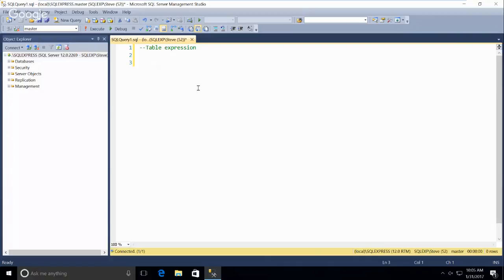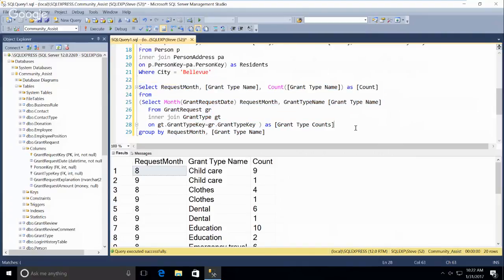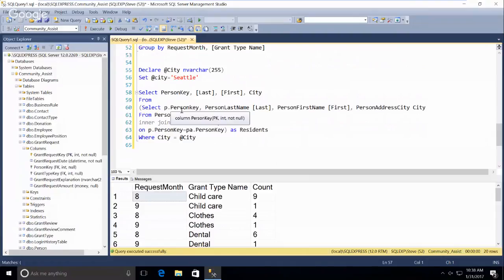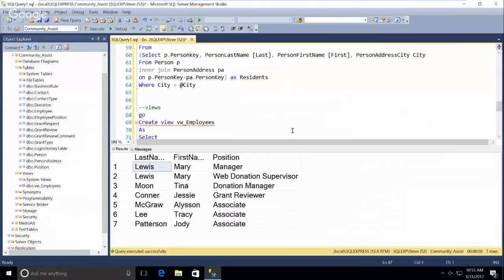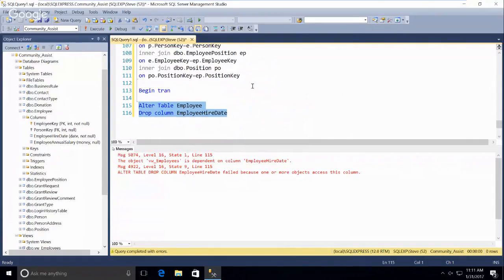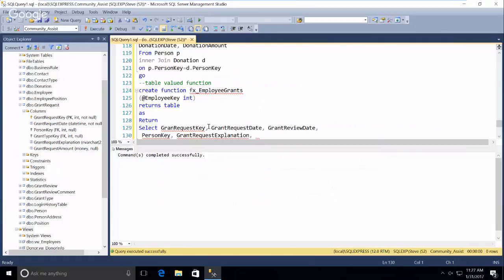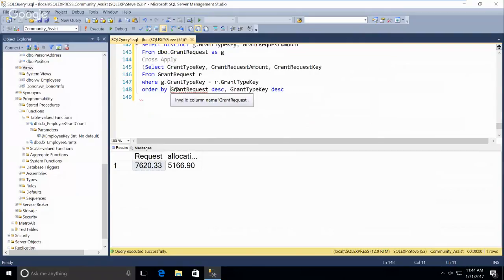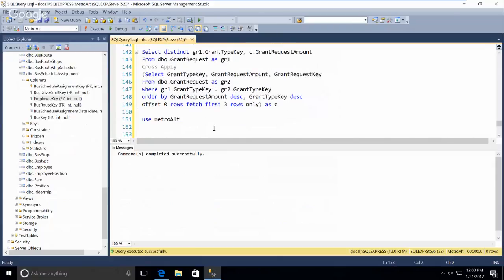ITC2221312017TableExpressions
Table Expression and views